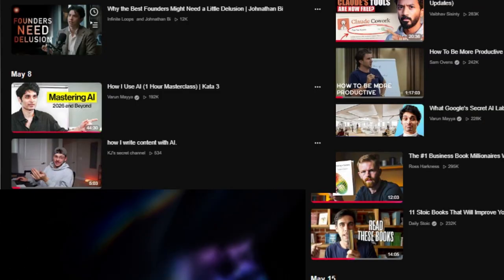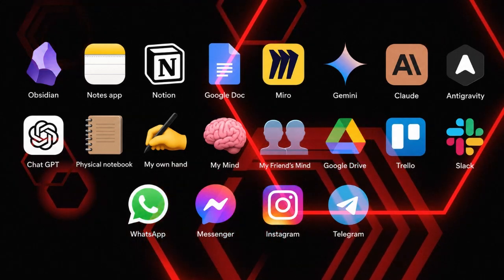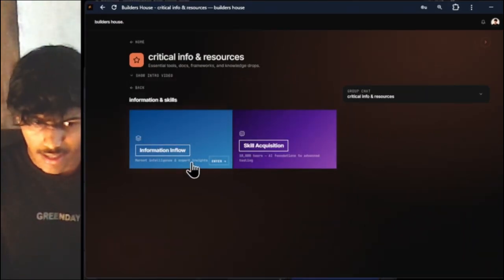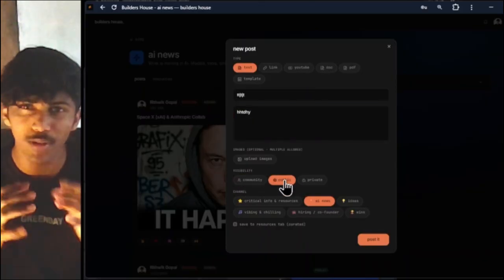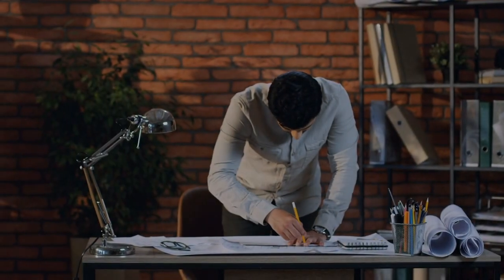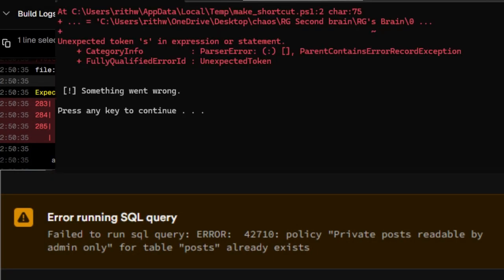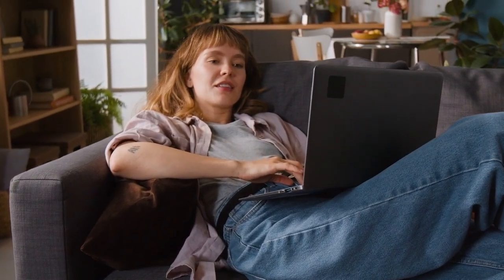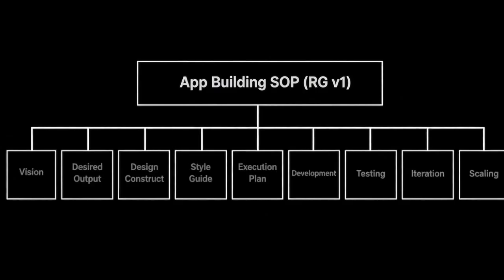How I Built an App With AI (Claude Code + Obsidian)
you can grab the Google Doc and Claude Skill (beta) from the comment.

00:00 - Intro (Building Real SaaS with Claude Code & Obsidian)
00:41 - The Problem Statement For The App
01:50 - The One Thing You Lack In Your AI Journey
03:03 - App Walkthrough: Critical AI Information
05:03 - The Reality of AI Coding: Fixing Vercel & CI/CD Pipelines
06:13 - The 9-Step App Building SOP (& Custom Claude Skill)
07:30 - Building Agentic Systems People Actually Pay For
09:02 - Outro